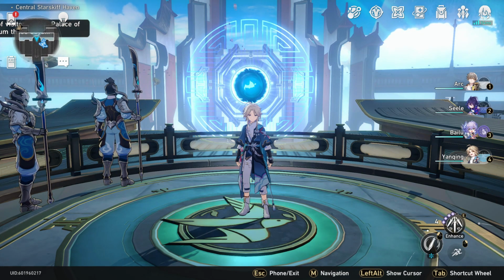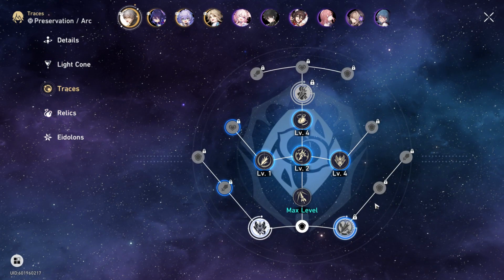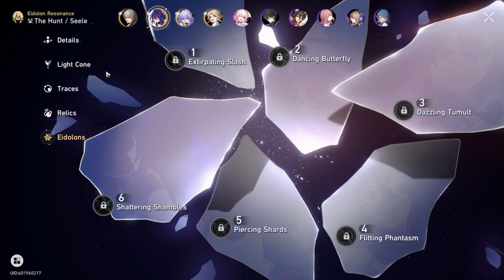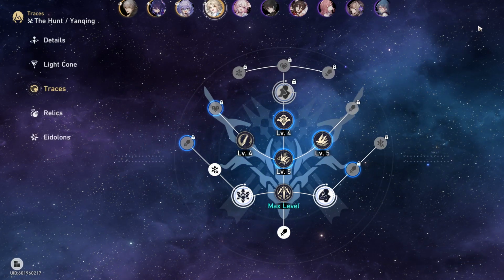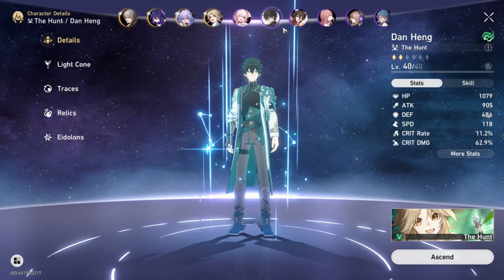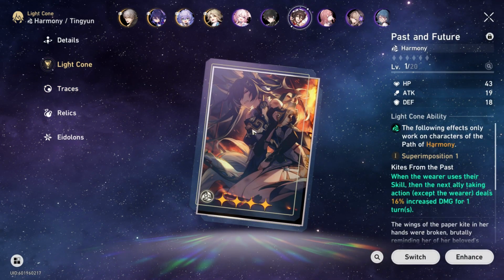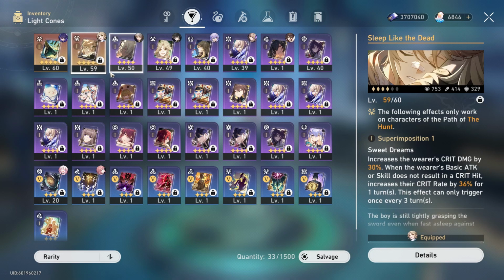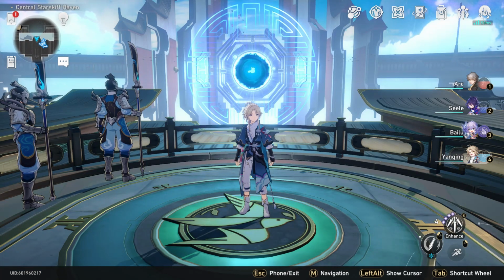WHAT A F2P HONKAI STAR RAIL ACCOUNT LOOKS LIKE AFTER 1 MONTH (My Honkai Account after 1 Month)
It's been a month since Honkai: Star Rail has been out, and I wanted to make an update video on what a f2p honkai star rail account looks like after 1 month.  A lot's changed since my last account review, but if you haven't seen that one I'll have it linked down below.  I mention this in the video but I'm only going over the units I've built, since there's not much point in going over everyone I have if I haven't built them (plus its already a 21 min video lol).  I also go over this fairly late in the video so I'll just put it here, as of the video I'm TL 47 and I have 4 5 Stars (3 Units and 1 Light Cone).  Lmk where you guys are at in your accounts and how far you have gotten!  I'll have time stamps linked below since this is a loonng video lol, but grab a drink, sit back and enjoy the vid!

Time Stamps:
0:00 Intro
0:22 Character Details
0:27 Trailblazer MC Physical
2:42 Trailblazer MC Fire
3:48 Seele
6:15 Bailu
7:45 Yanqing
9:50 March 7th
13:06 Dan Heng
13:55 Tingyun
15:10 Asta
15:50 Herta
17:27 Light Cones and other materials
18:15 Survival Index
19:15 Operation Briefing
19:43 Mission/Quest Progess
20:31 Trailblazer Level
20:42 Conclusion